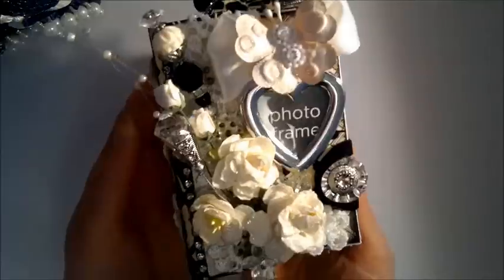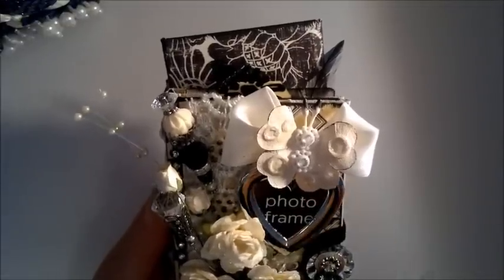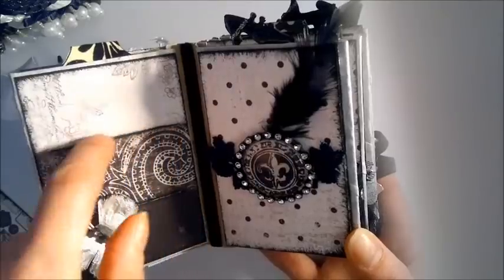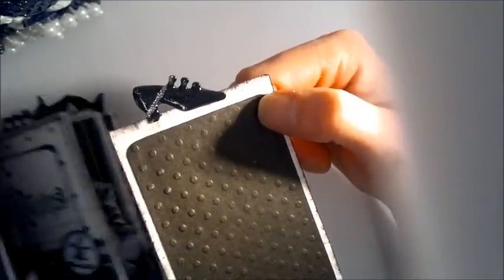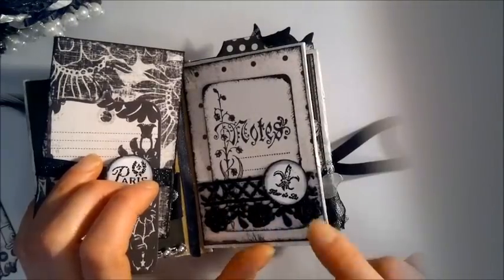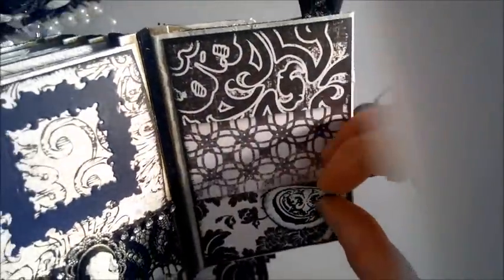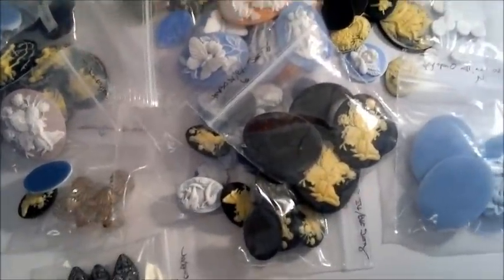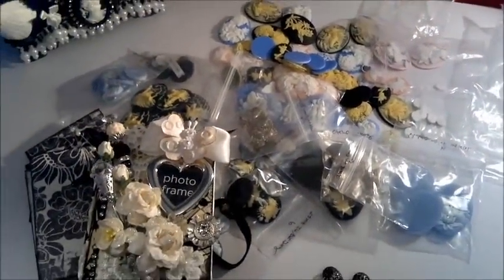Marie Antoinette black and white box and mini album part 2, and a cameo haul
Here's the mini album :)
Kelly's butterfly tutorial:
I got my cameo's from these sellers :)
this seller is almost out of cameos, and she sold all the glass beads, but she's got some beautiful brass stampings :)